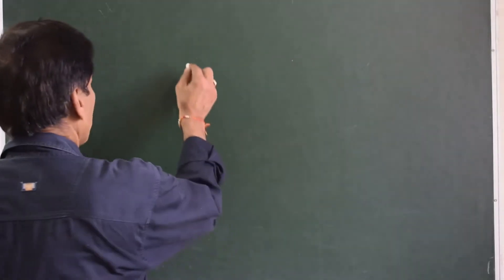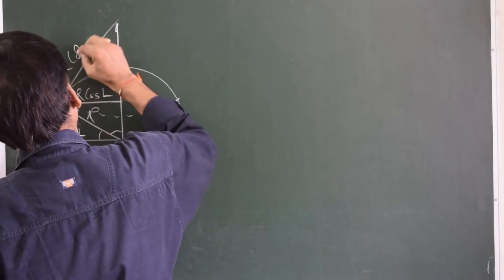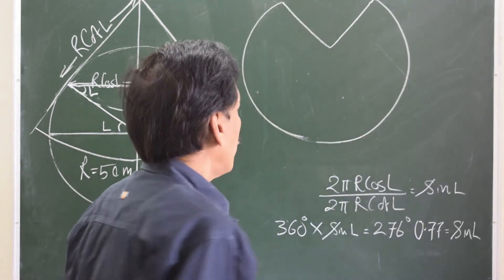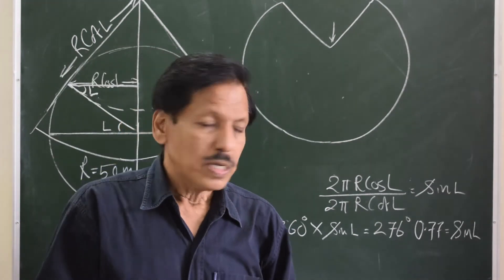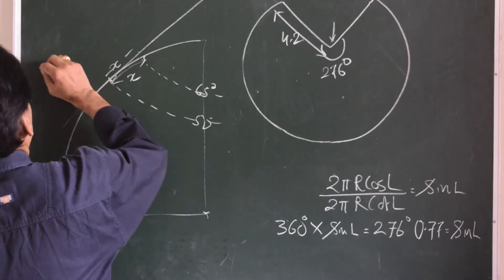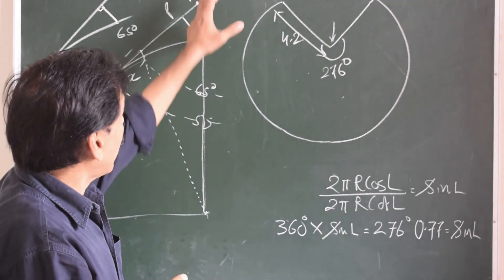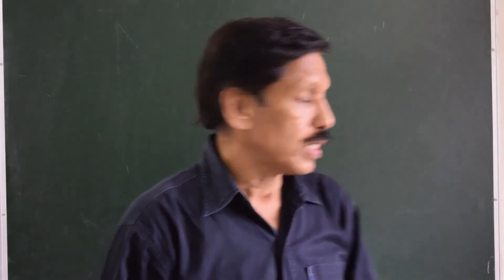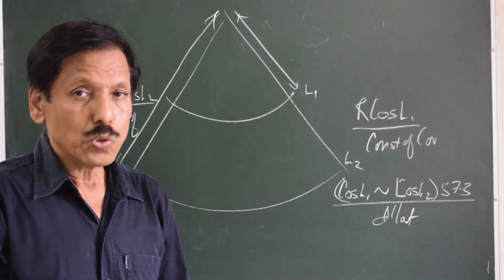Conical Projections | Capt. S.S. Chaudhari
Conical projection broadly indicates the depiction of shadows on the inner concave of a cone when placed on top of transparent globe. But there are variations owing to the modification of scales and effort is made to make this complex subject simple to understand and to explain the utility of the projection.